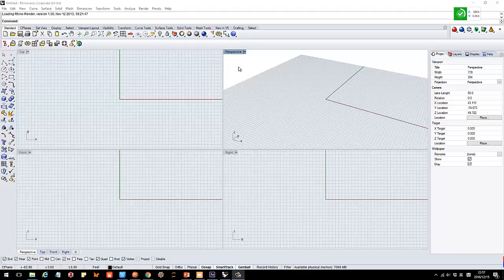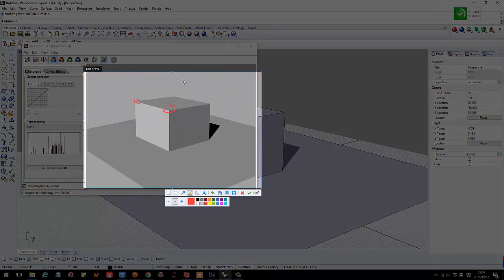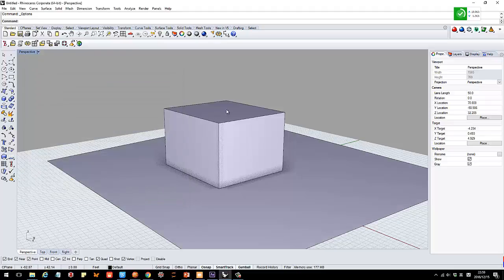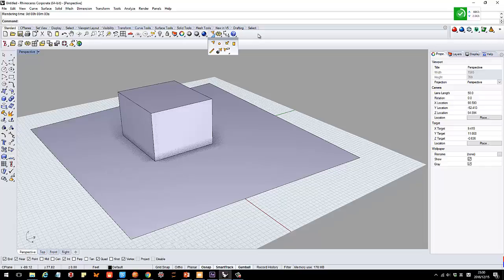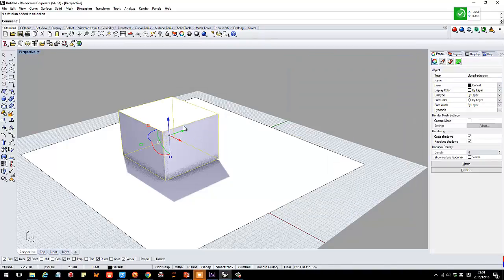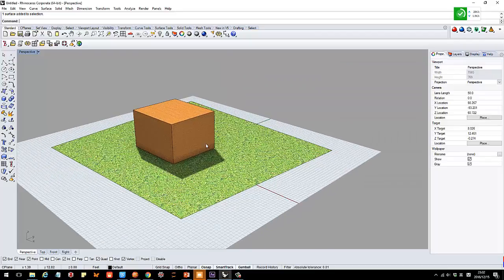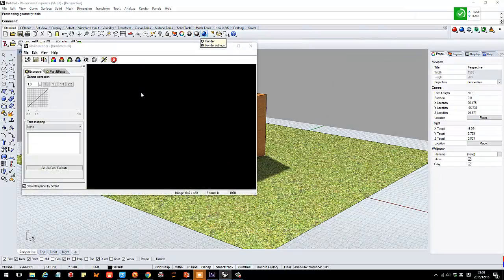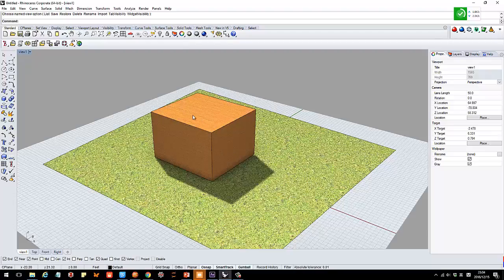Rhino tutorial basic 4: Render/shades/material and views